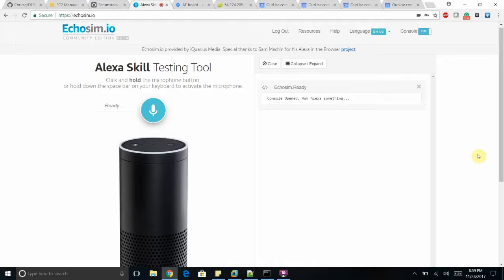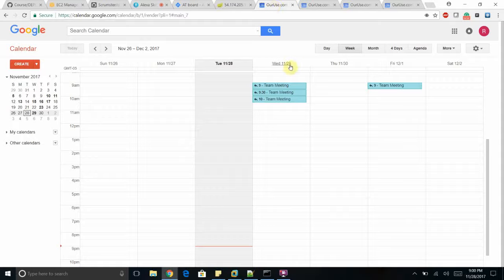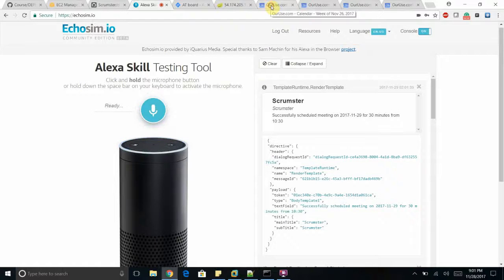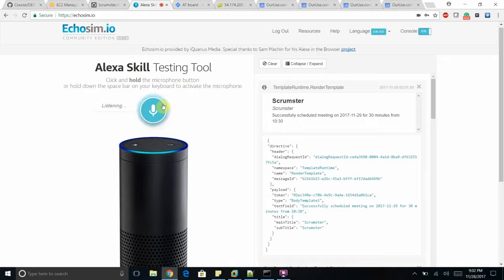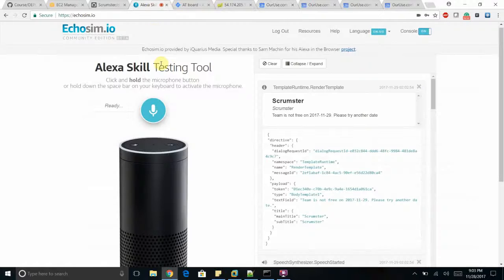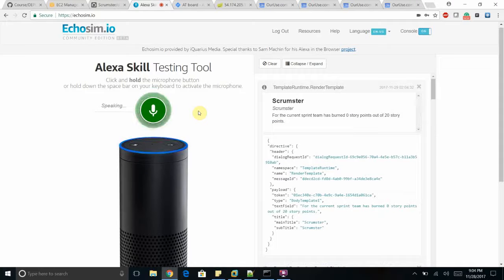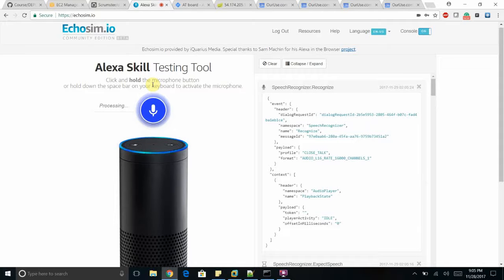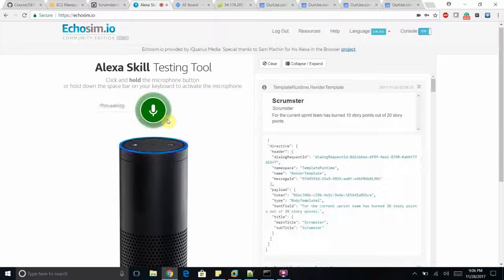SE Project Deploy (Use-Cases) phase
Video featuring demonstration of usecases on a newly deployed instance of the service